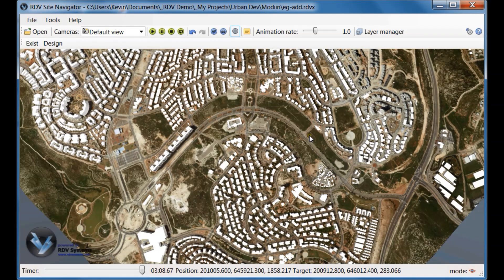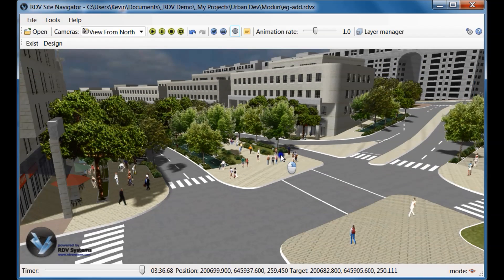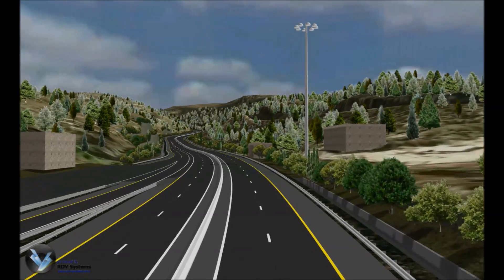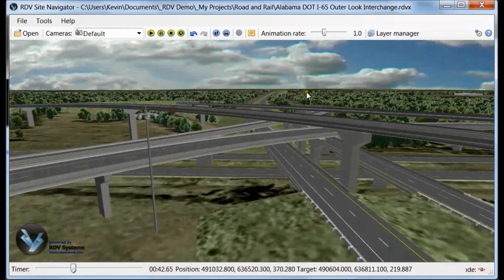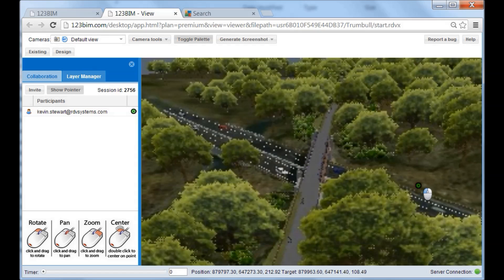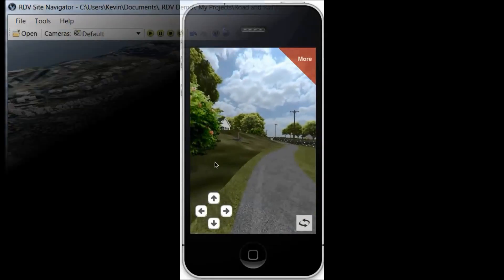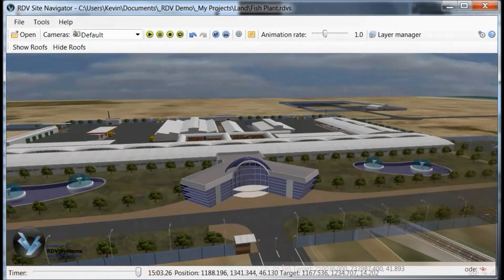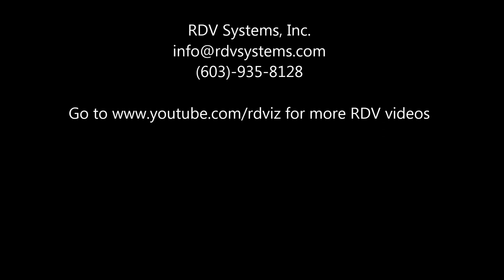Introduction to RDV Visualization (2014)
A short introduction to the 3D visualization technology for civil engineering projects provided by RDV Systems